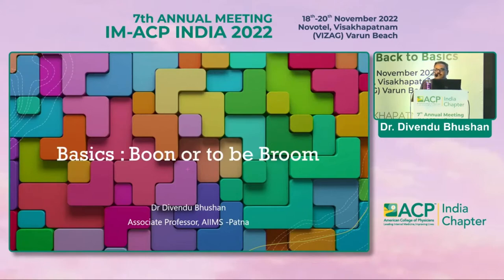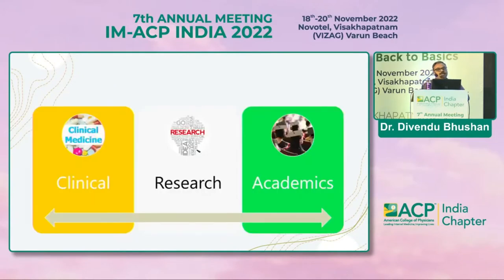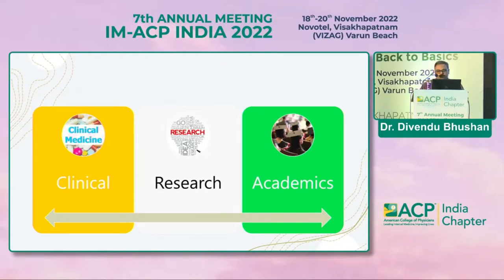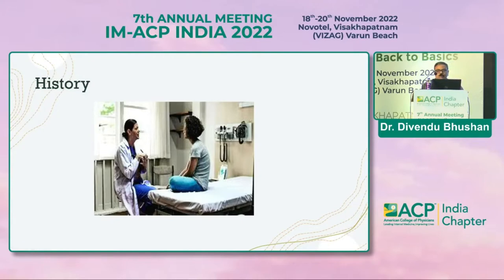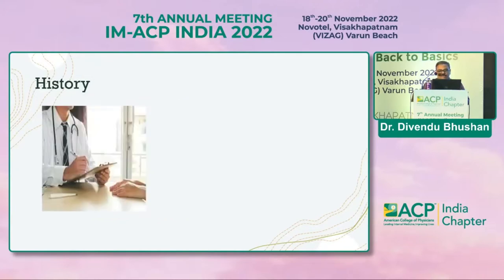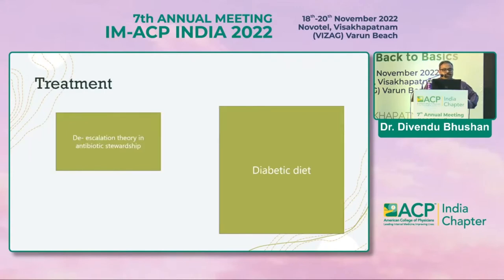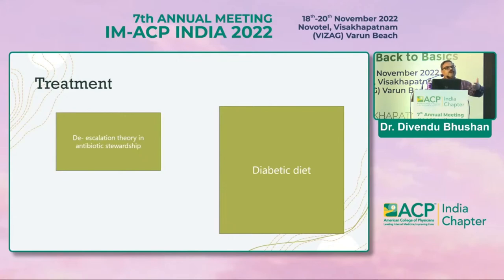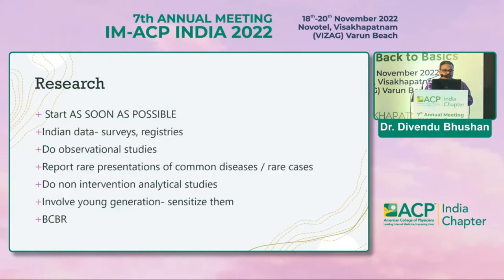Dr Divendu Bhushan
Basics : Boon or to
be Broom